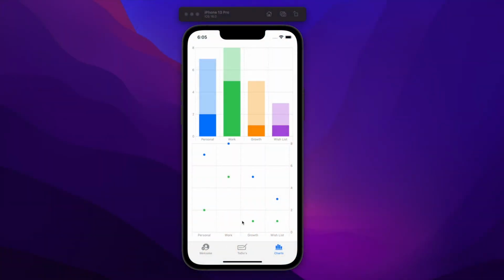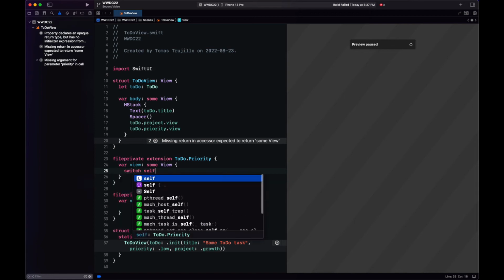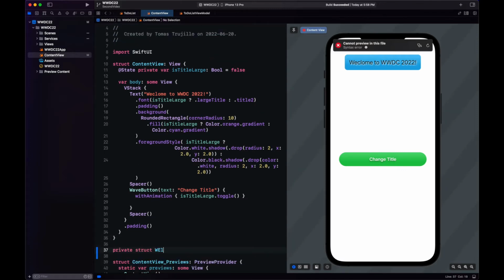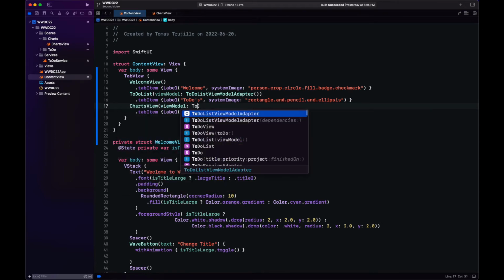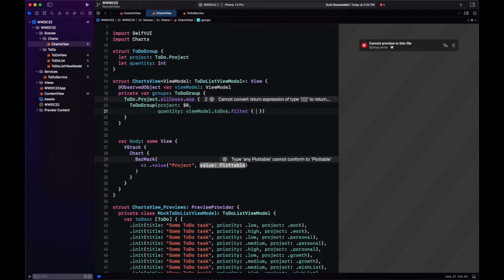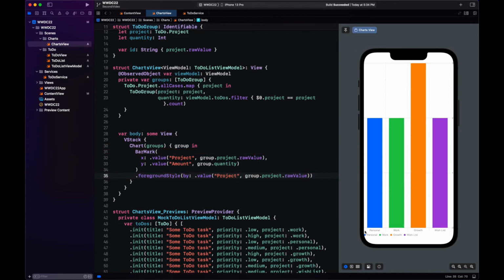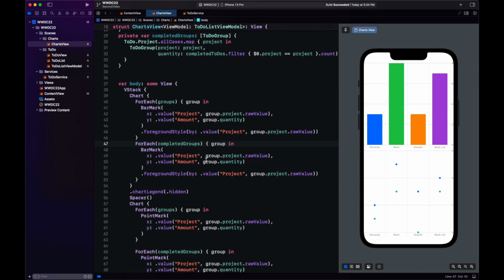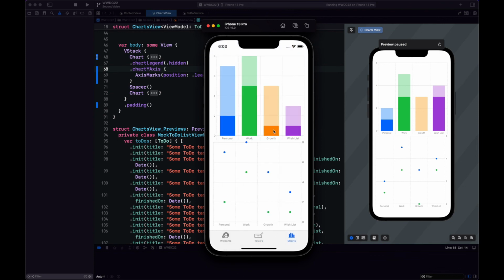Playing around with SwiftUI Charts - WWDC 2022 App Part 2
Charts were introduced as part of WWDC 2022! Today we will be implementing basic SwiftUI Charts with some tweaks to their appearance.

Chapters:
0:00 Trying out Charts in SwiftUI
0:30 Creating Model
1:05 Adding ToDo and ToDo List
5:06 Creating ChartsView
7:12 Adding a BarChart
11:21 Adding a Line Chart
12:41 Switching to a Point Chart
13:14 Unstacking Bars with the same X value
14:35 Tweaking the Chart’s axis